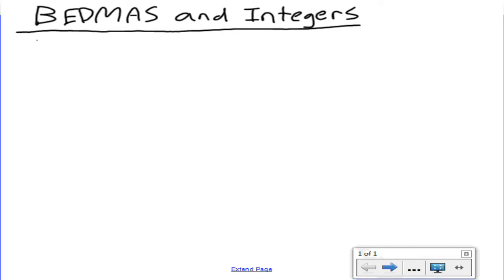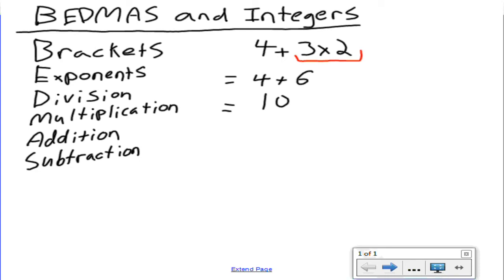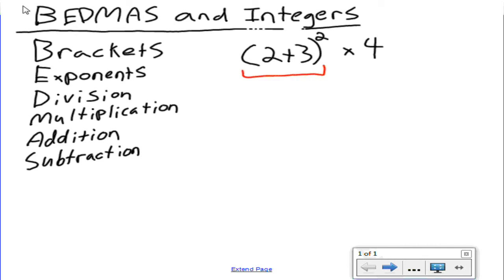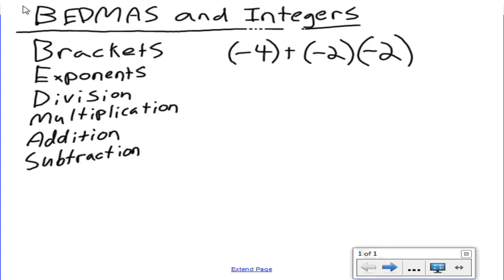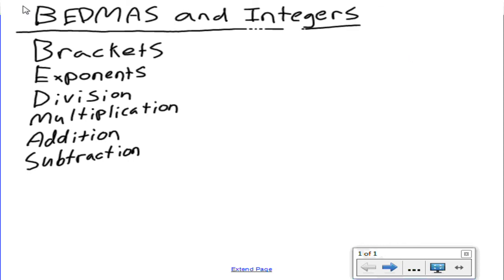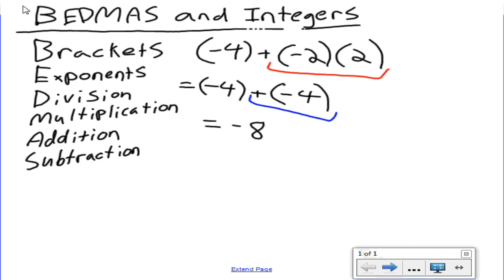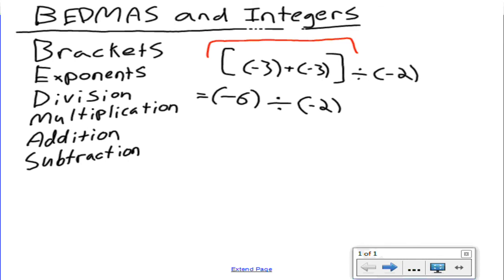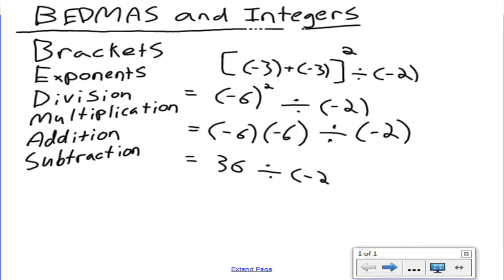BEDMAS and Integers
Review of using BEDMAS with integers.